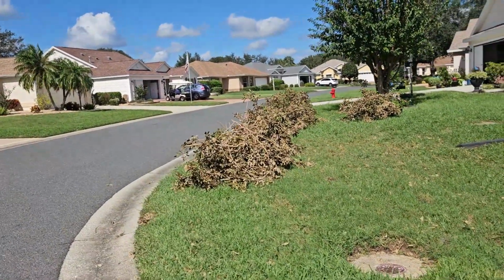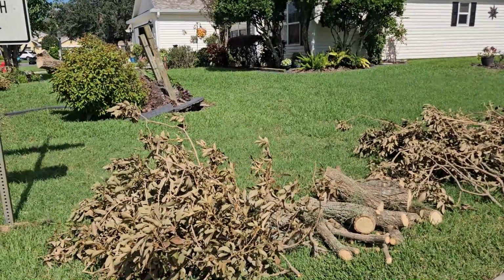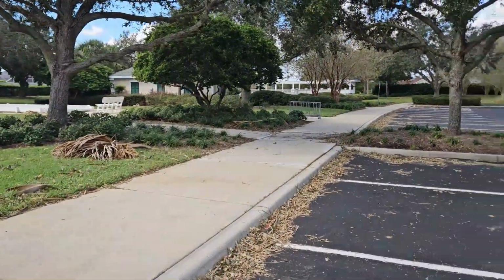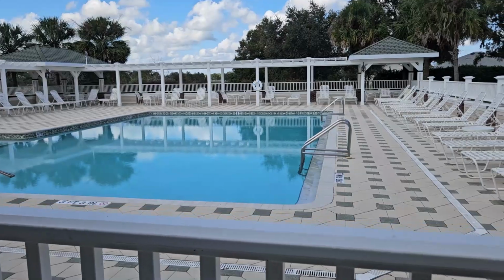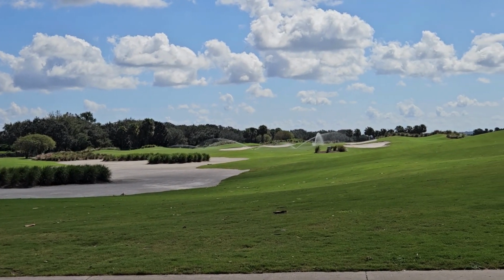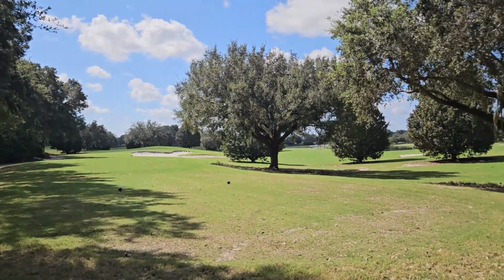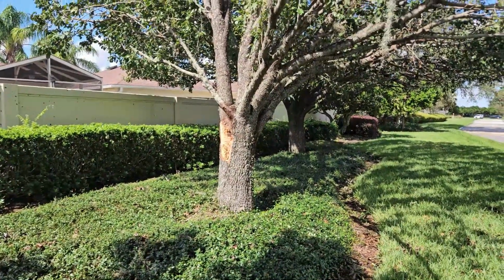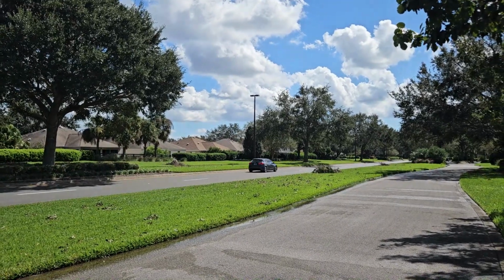The Villages, FL, Hurricane Milton Sunday Oct 13 update!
learn what is going on in the villages the Sunday after Hurricane Milton. Debris removal, swimming pools closed, golf course closures.